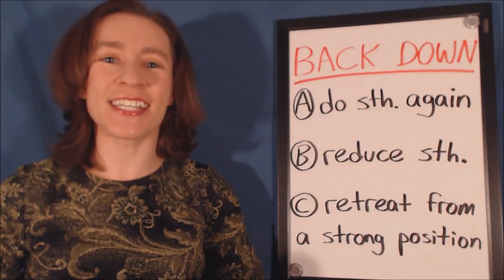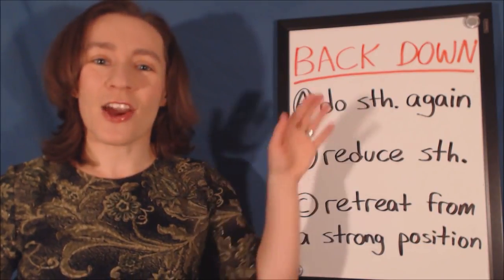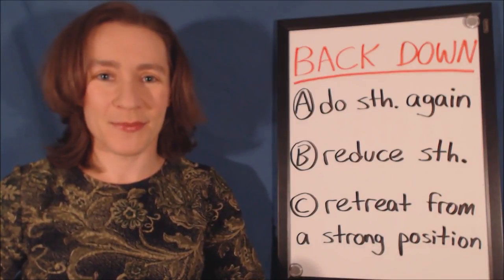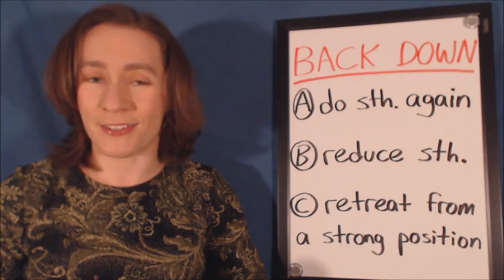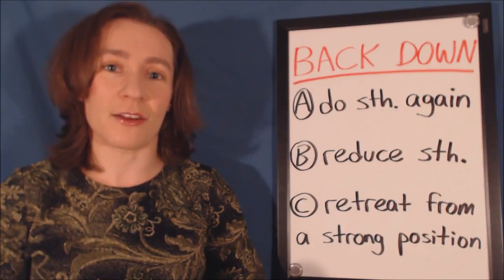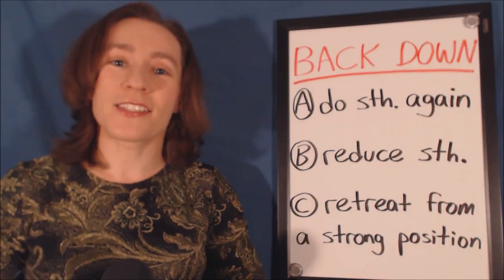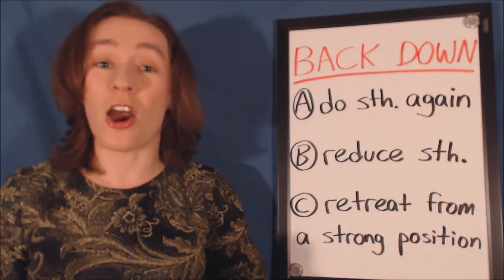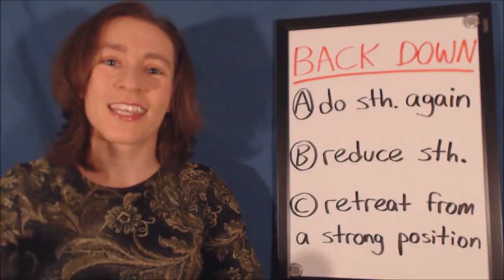Learn Daily English Phrasal Verbs BACK DOWN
Learn Daily English Phrasal Verbs  BACK DOWN learn to english,